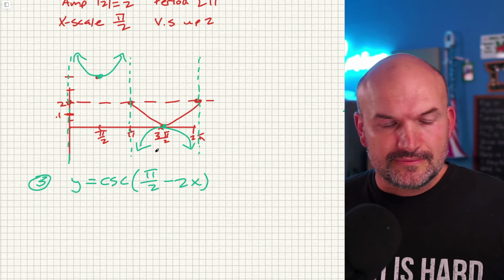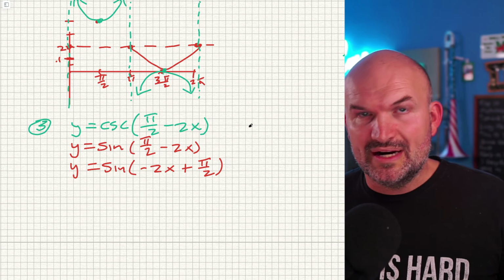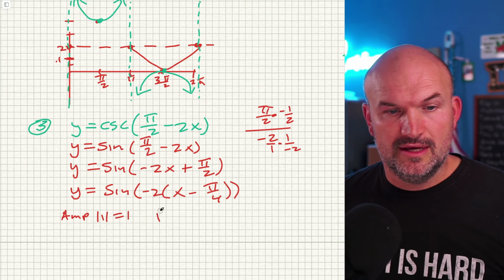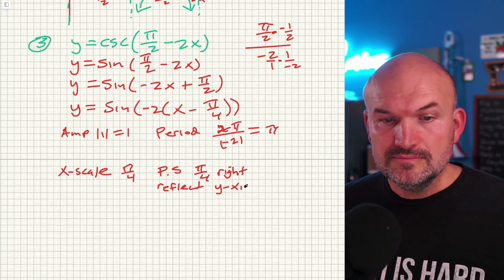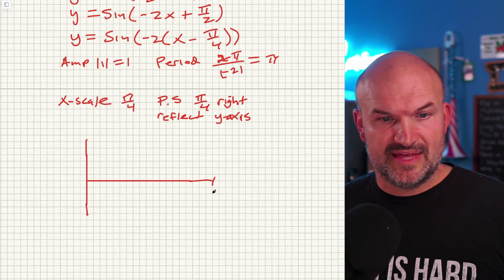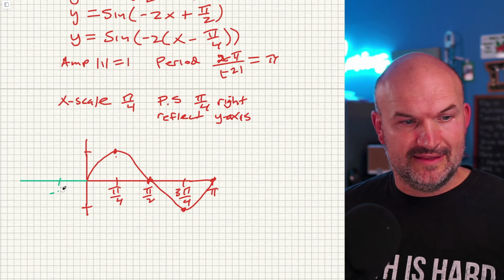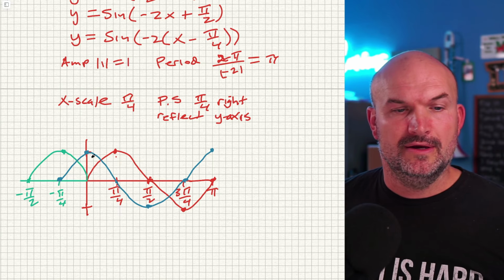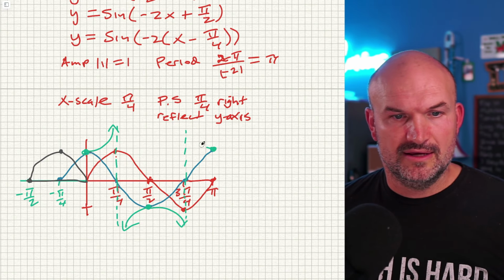Period and Phase Shift Transformations for Cosecant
In this video, I'll walk you through how to graph cosecant functions, especially when they include a phase shift. We'll cover the amplitude and period to accurately graph the cosecant graph by first understanding its related sine function. This approach will make graphing trig functions much clearer.